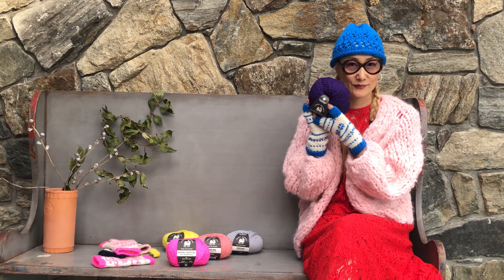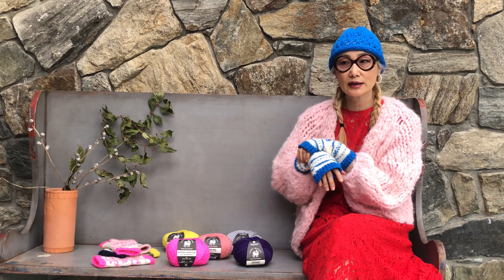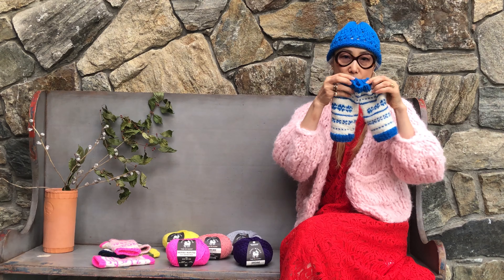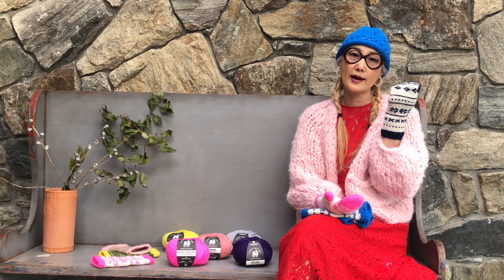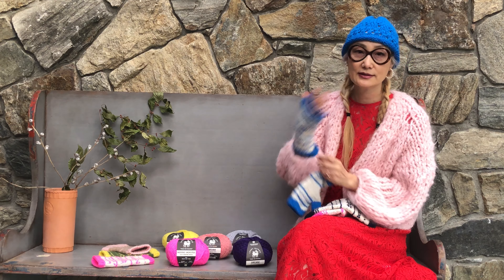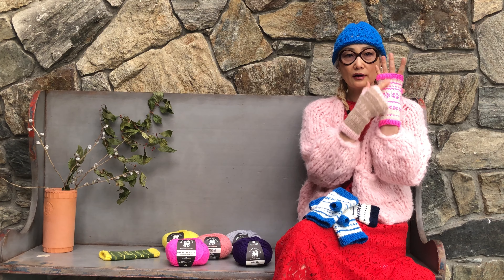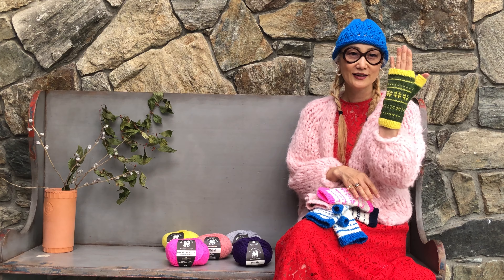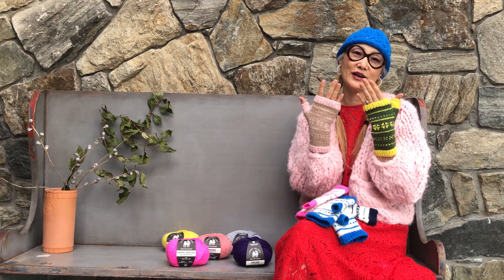HERE is your next knitted mittens project! Make these mittens in your own favorite colorwork combo!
NORDIC NIGHT MITTENS AND FINGERLESS GLOVES IN DREAM YARN

These mittens are worked from the bottom up in the round.
When changing colors for stripes, do not cut yarn; carry color not in use loosely up inside of mitten.

PATTERN LEVEL: Adventurous Intermediate

SIZES: One Size

YARN: Loopy Mango Dream (Merino Worsted) 109 yds 100 m | 50 g 1.8 oz each, 100% merino wool

NEEDLES: Size US 7 (4.5 mm) circular needles 29'' (74 cm) or longer in length

GAUGE: Stockinette stitch on size US 7: 22 sts/4", 28 rows/4"